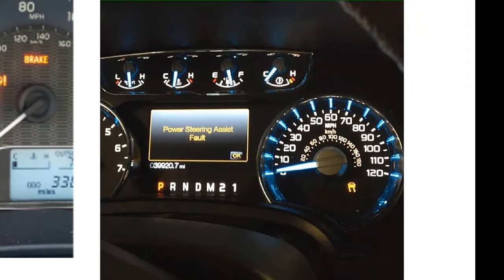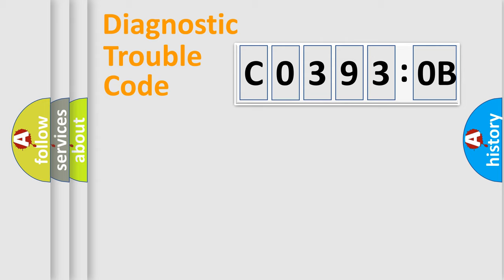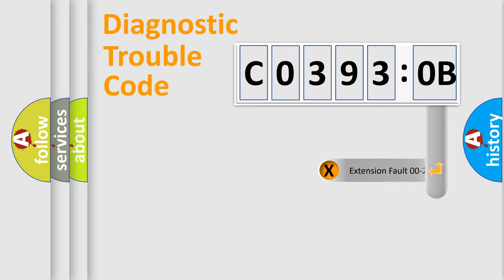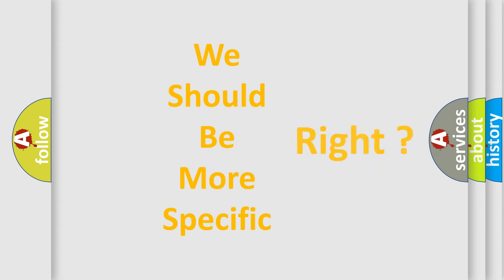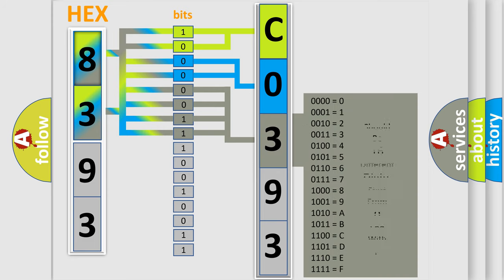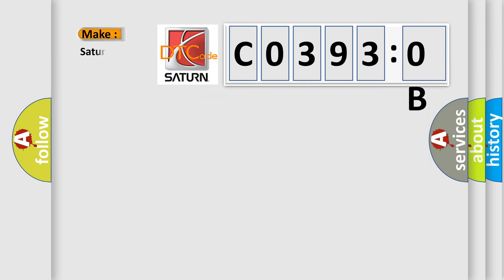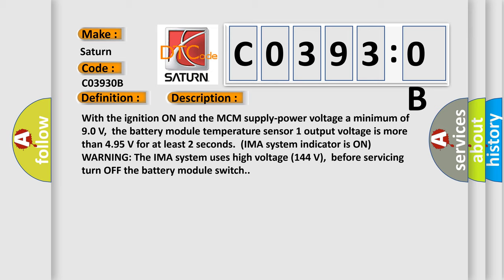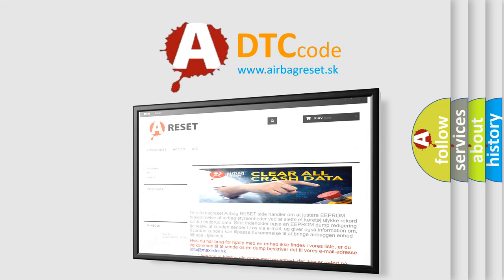DTC Saturn C0393-0B Short Explanation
Contents:
0:21 Basic DTC analysis according to OBD2 protocol standard.
1:48 Insight into programming
2:58 A diagnostically understandable description of the Diagnostic Trouble Code
3:05 Basic error definition

Make:
Saturn
Code:
C0393 0B
Definition:
Battery Module Temperature Sensor 1 Circuit High Voltage (HYBRID MODELS)
Description:
With the ignition ON and the MCM supply-power voltage a minimum of 9.0 V,the battery module temperature sensor 1 output voltage is more than 4.95 V for at least 2 seconds.(IMA system indicator is ON) WARNING: The IMA system uses high voltage (144 V),before servicing turn OFF the battery module switch.
Cause:
 Poor connections or loose terminals at the battery module and the MCM "Open" circuit between the battery module and the MCM (A31) Faulty battery module MCM may need to be updated with the latest software Faulty MCM